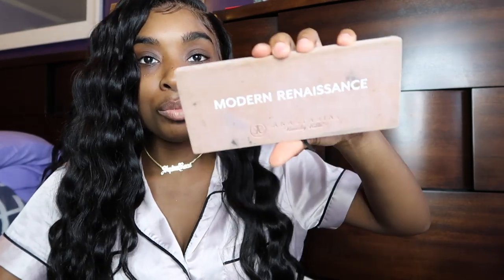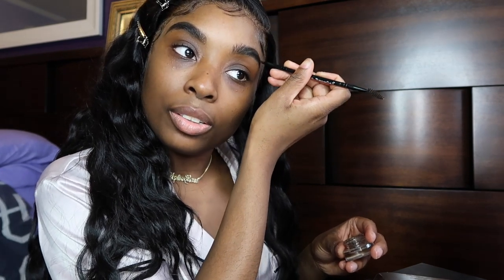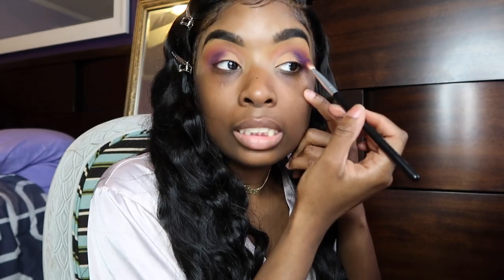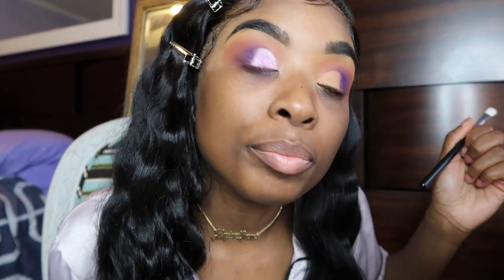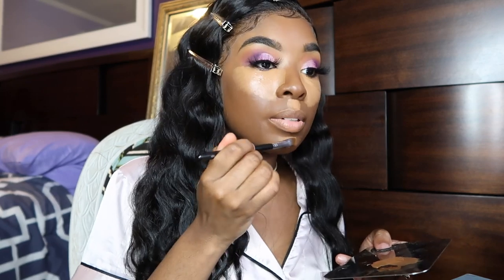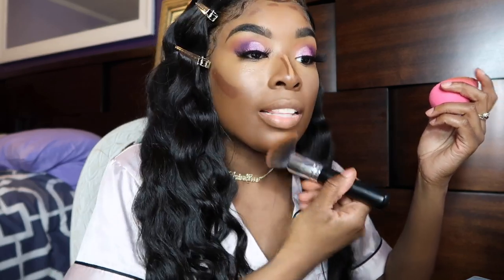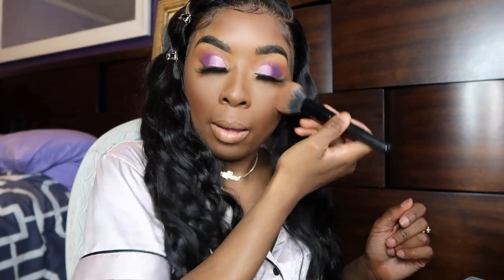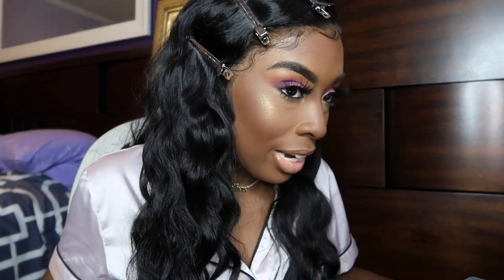Girl Chat & Makeup | How I started my BUSINESS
Hey guys so this video is just a test run to see if i still know how to beat my face as good as i used to when i was a Makeup Artist back in 2016. I am also giving you a chat about how i first started by business.

Hair : " Eurasion Straight Full Lace Wig 28" 150% density"
Eyes:
Morphe 35o palette

Fenty bronzer "Mocha Mami"

Smashbox Primer

Nars Foundation " New Caledonia "